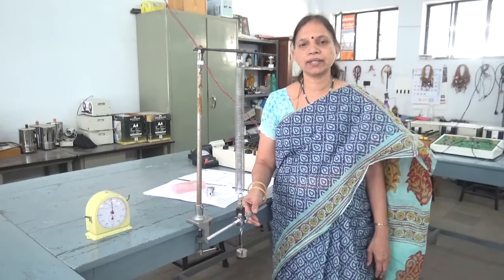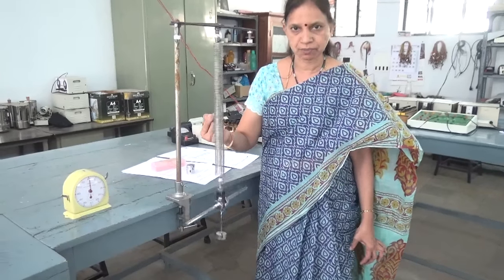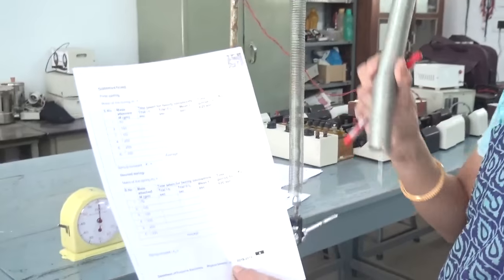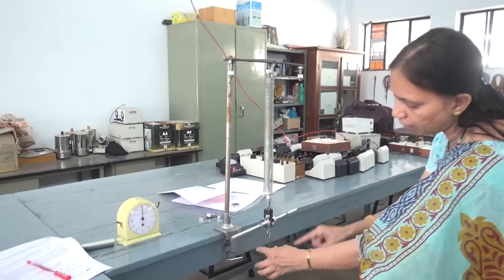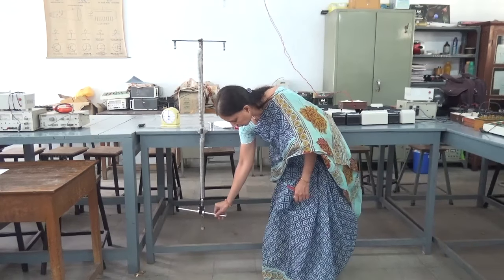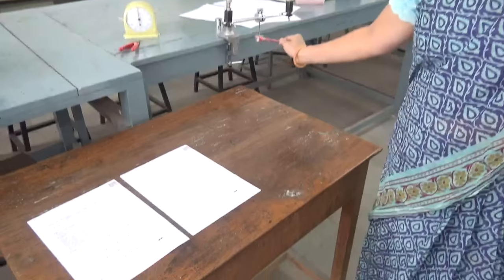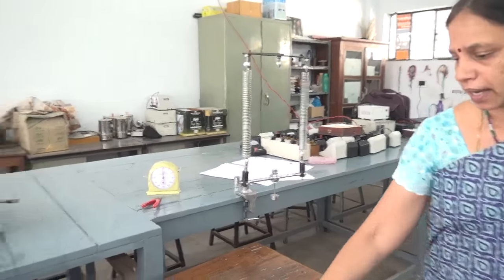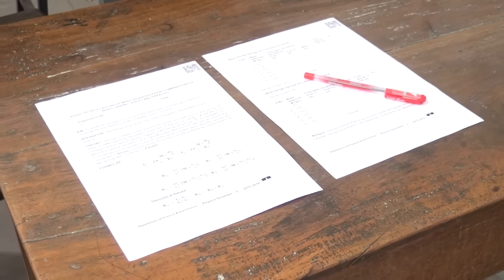SPIRAL SPRING- STUDY OF OSCILLATIONS Sarala .St.Ann's college ,Dept.of Physics & Electronics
To study the oscillations of a mass attached to two spiral springs in different combinations and verify the relation between force constants